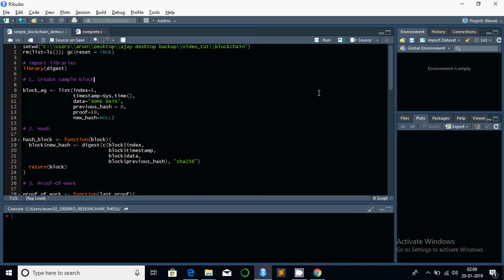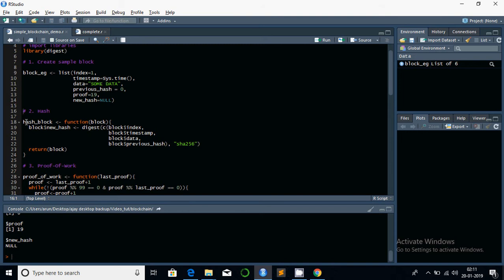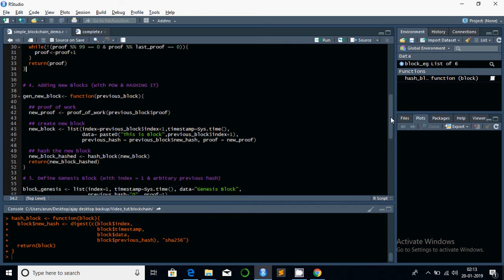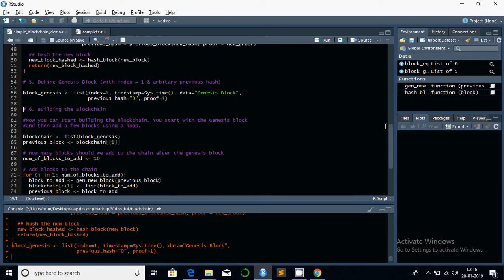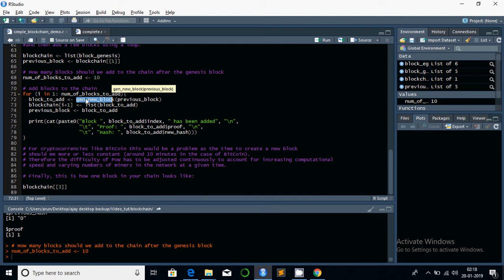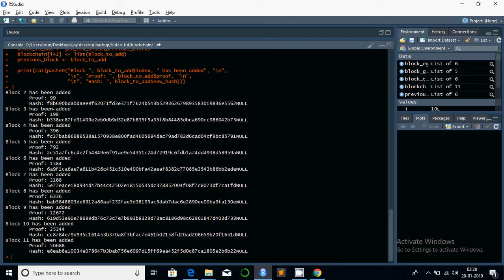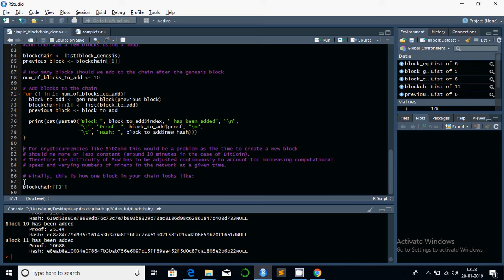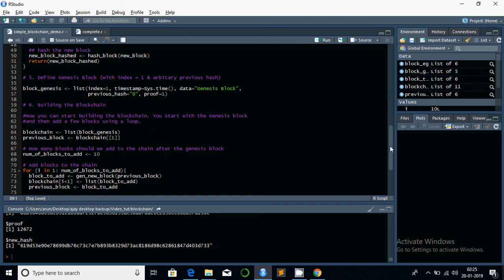Blockchain Overview - PART3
How to make your own blockchain in R?
An illustration to understand the simple concepts behind blockchain